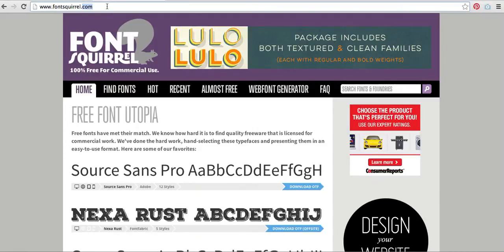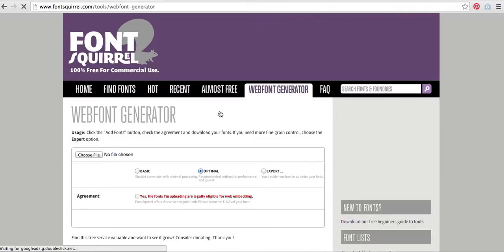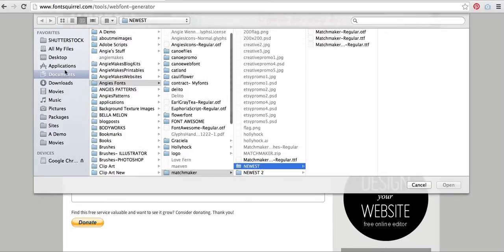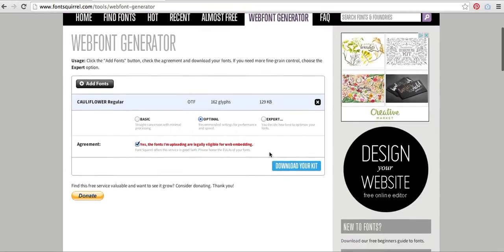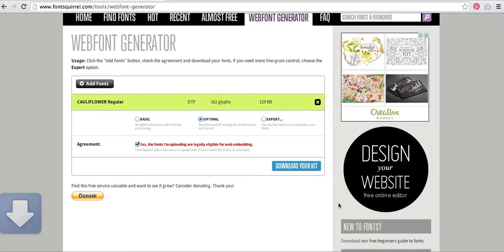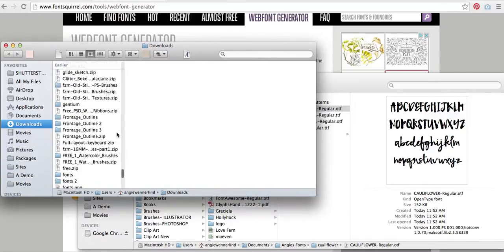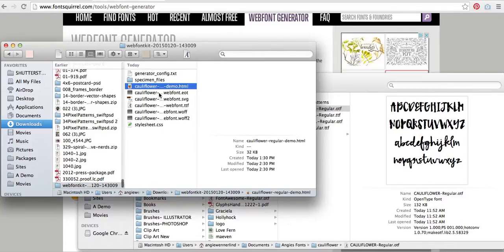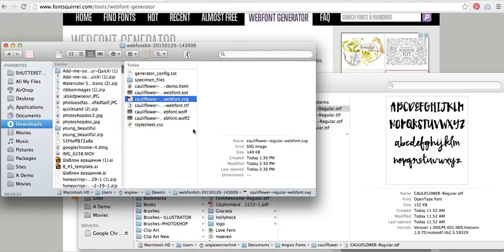How to Generate Web Fonts on Font Squirrel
How to Generate Web Fonts to Use with Your Angie Makes Wordpress Themes.